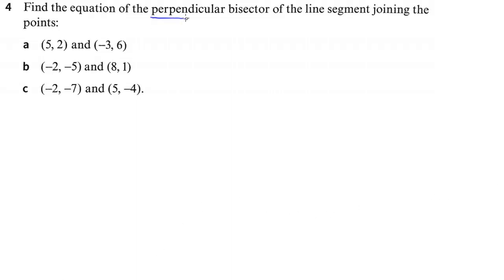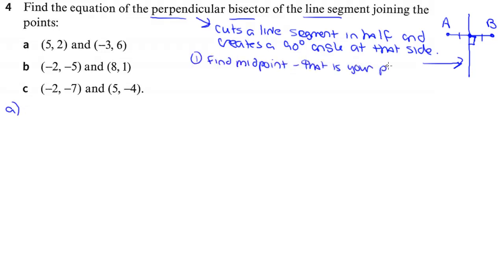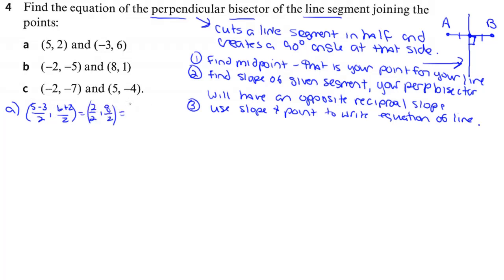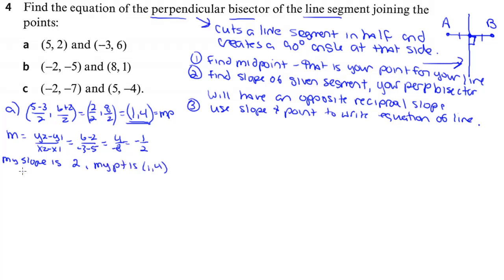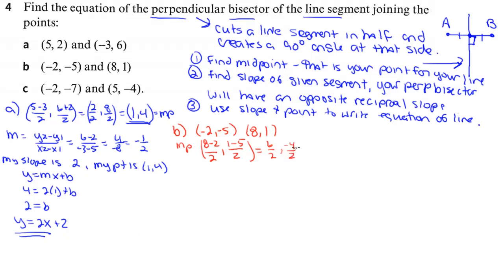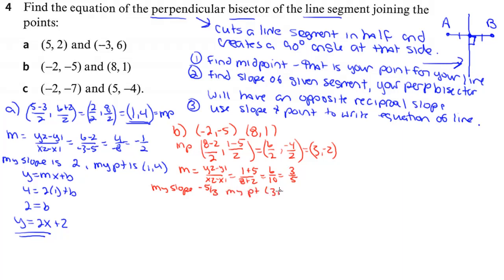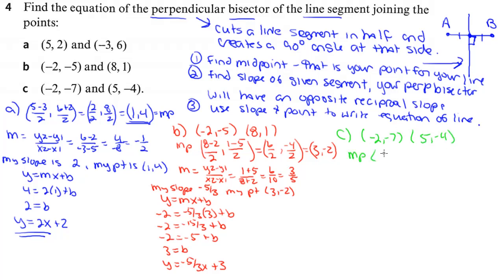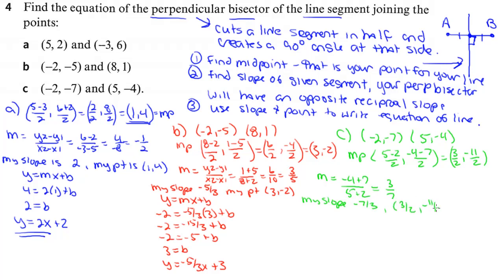PM2 pg 80 (3C) #4